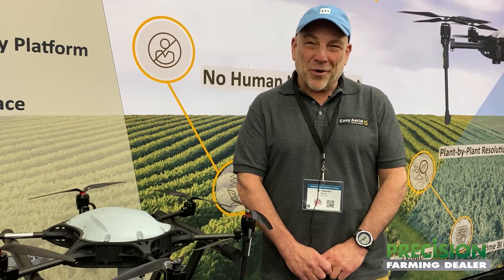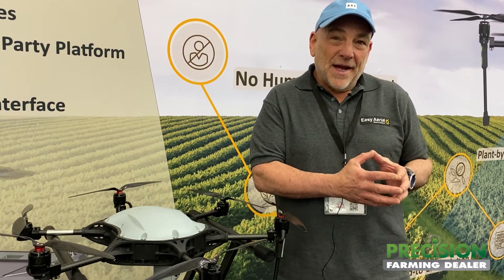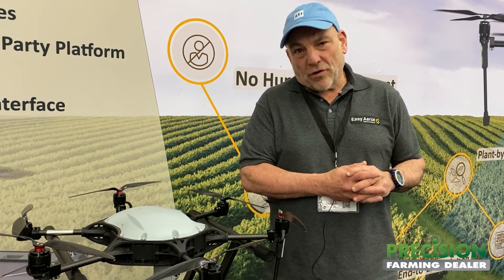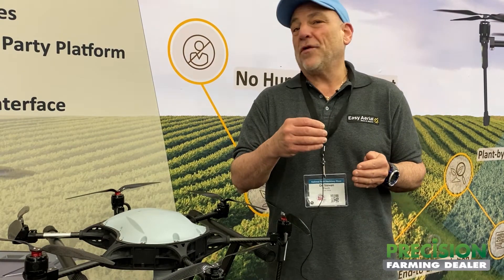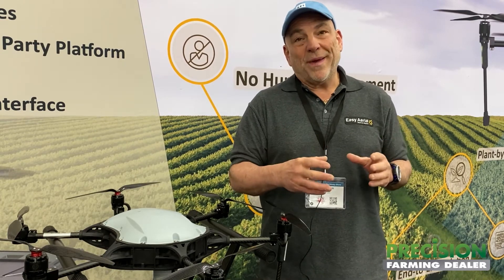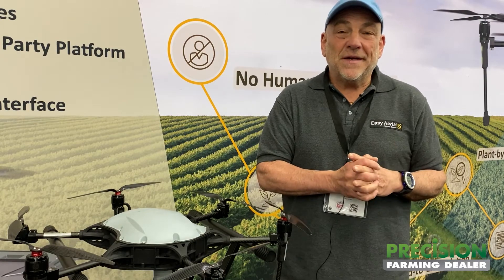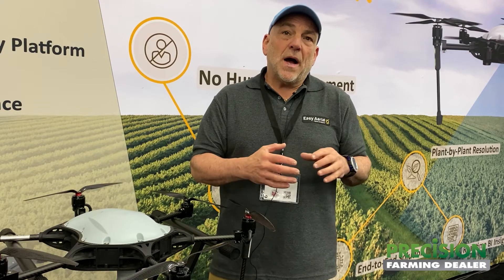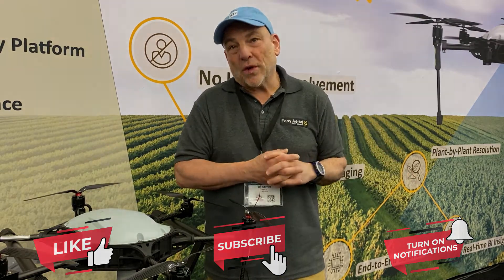Easy Aerial’s Drone-in-a-Box Automates Crop Scouting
Easy Aerial is bringing its autonomous drone-in-a-box solution to agriculture. The drone can autonomously take off, fly, scout, spray, land and charge itself, providing farmers with an autonomous solution for monitoring crops plant by plant. The box processes and stores data from the drone mission. Easy Aerial’s drone-in-a-box is available for purchase or lease.